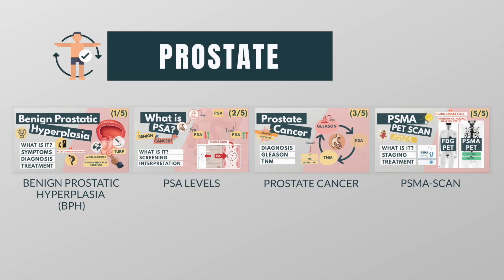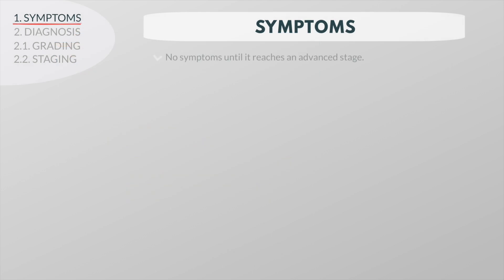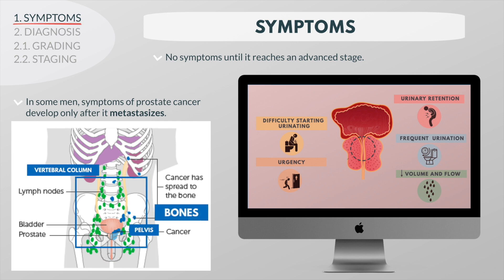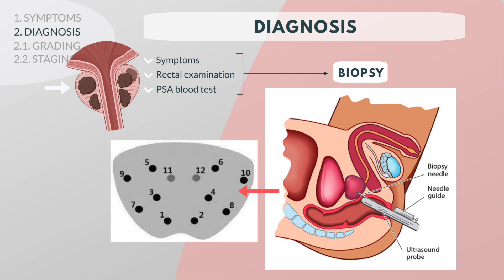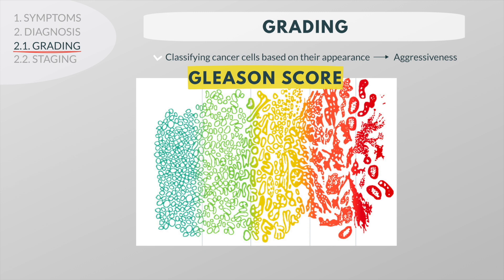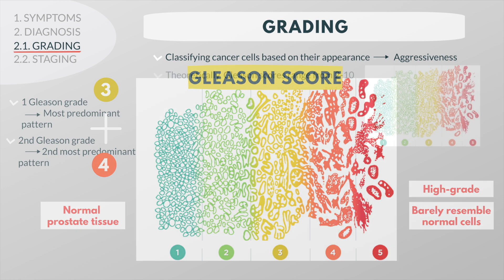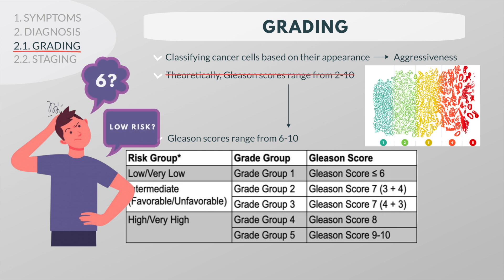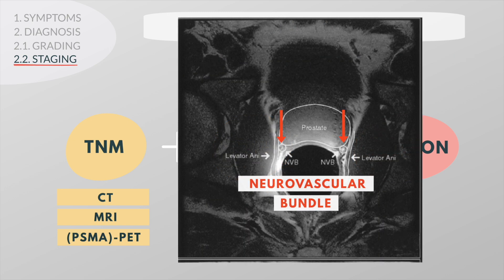Prostate Cancer | Symptoms, Diagnosis, Staging, Grading | Overview for Med Students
This video covers the pathophysiology, symptoms, diagnosis, staging and grading  of prostate cancer. It is ideal for med students and for newly qualified doctors who need a refresher on urology.

Diagnosis of prostate cancer: Symptoms, rectal examination, PSA levels, biopsy
Grading: Gleason score
Staging: TNM, PSA levels, CT, MRI, PET-CT

Timecodes:
0:00 Introduction
0:42 Symptoms
1:25 Diagnosis
2:21 Grading
3:57 Staging
4:30 The end